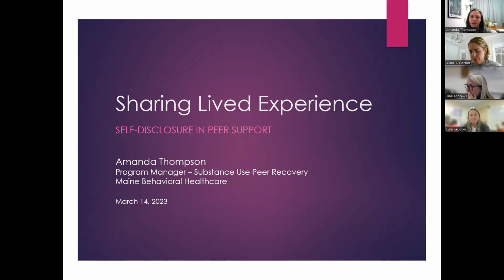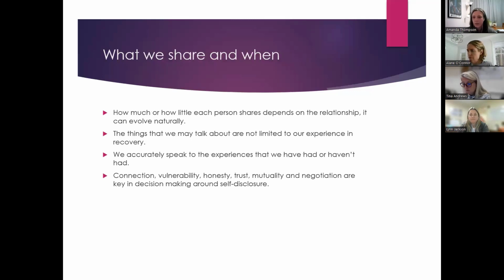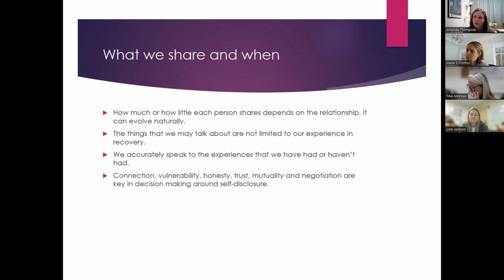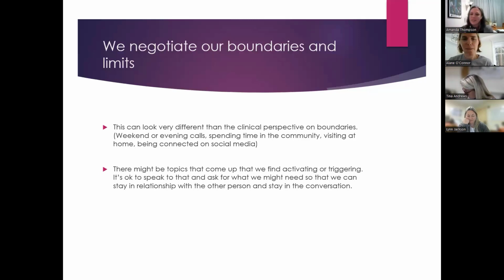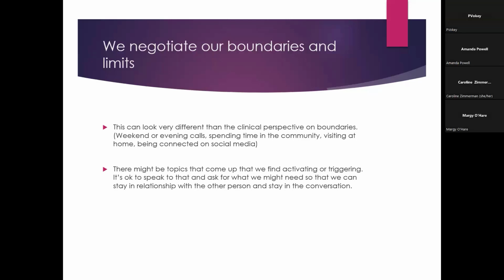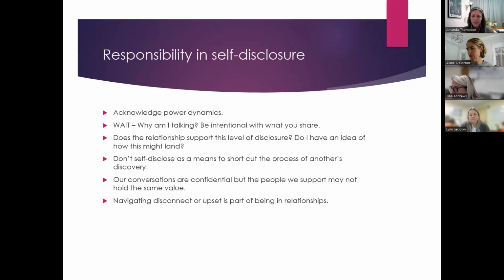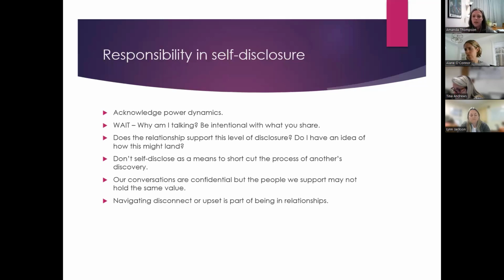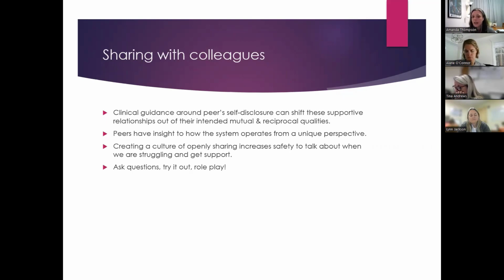MaineMOM ECHO Series: Self Disclosure in Peer Support, 03/2023